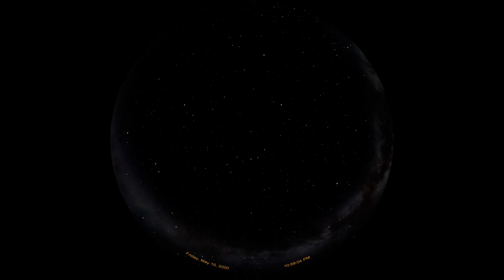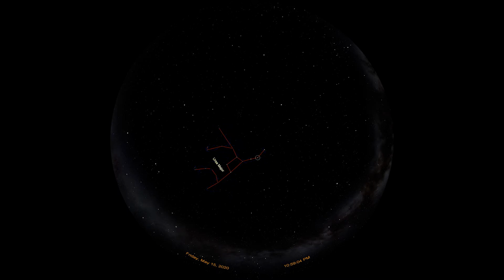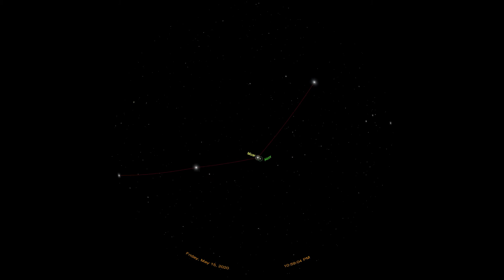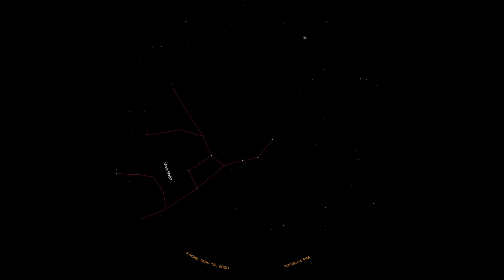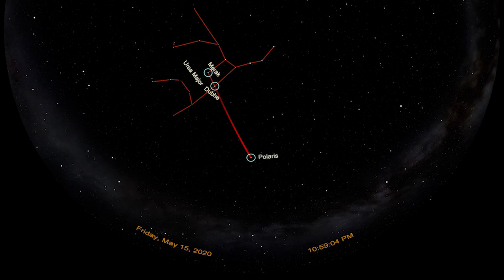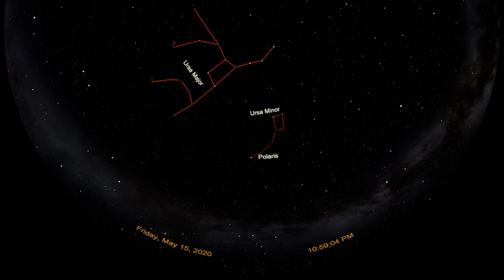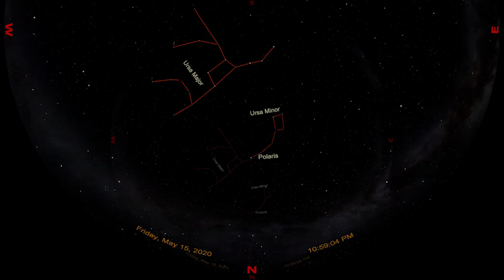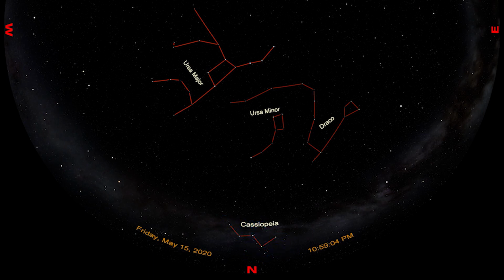Guide to the Circumpolar Skies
In this video, we walk through how to find the circumpolar constellations for Bay City, Michigan. These are Ursa Major, Ursa Minor, Draco, Cassiopeia, and Cepheus.

Planetarium visuals were created using Digistar 6 by Evans & Sutherland.

The music used is "On A Beam Of Light" from the album "On A Beam Of Light" by the artist Stellardrone. The song has been modified from the original. Music is used here under a Creative Commons 3.0 Attribution Unported License.